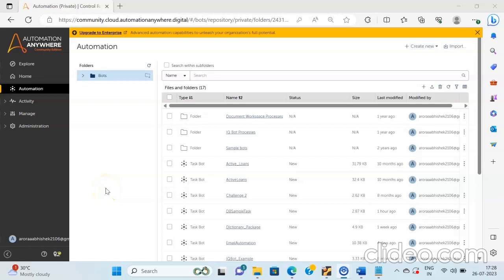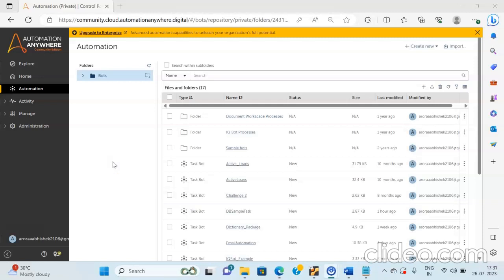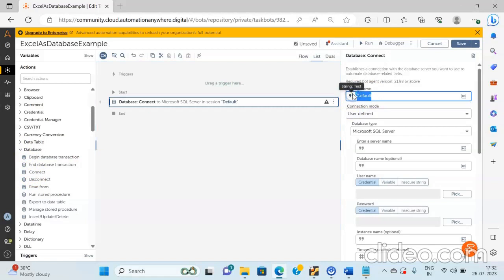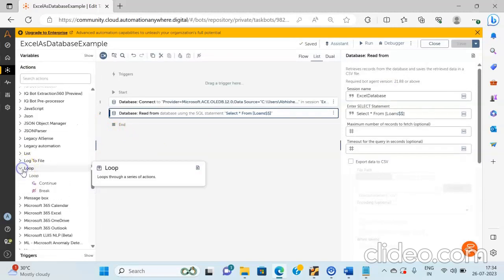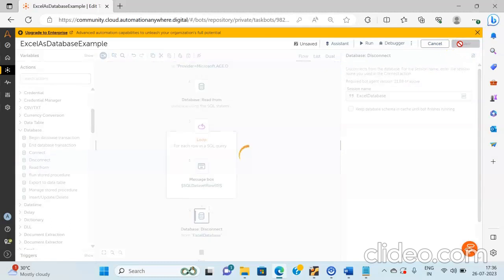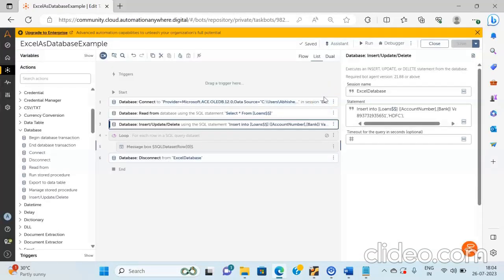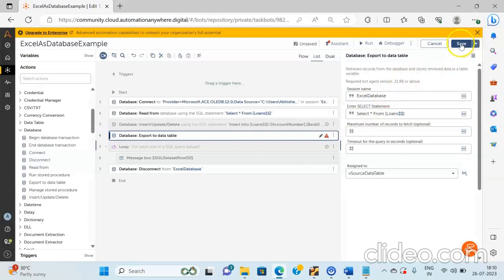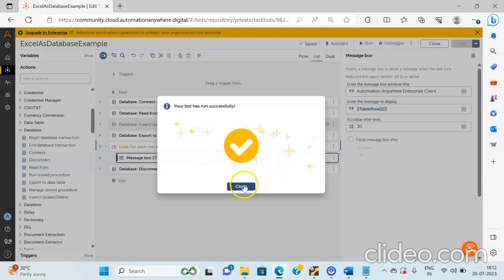Database Package | How to use Excel As Database in Automation 360 | Automation Anywhere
This video will guide you how you can use Excel as Database using Automation Anywhere latest version Automation 360. Also, you would see how to insert and export data to database and data table respectively.

Connection String to connect to Excel - Provider=Microsoft.ACE.OLEDB.12.0;Data Source="C:\Users\Abhishek Arora\Downloads\input.xlsx";Extended Properties="Excel 12.0 Xml;HDR=YES"

Link for book who are beginners to Robotic Process Automation is as given below

If you have any queries regarding this video then you can raise your queries in the comments section and I will be more than happy to answer all your queries.